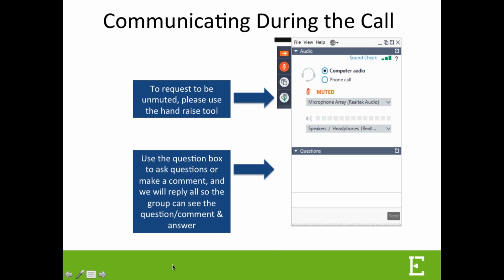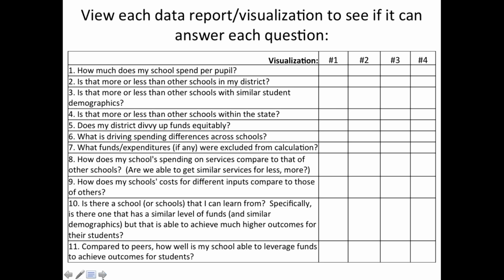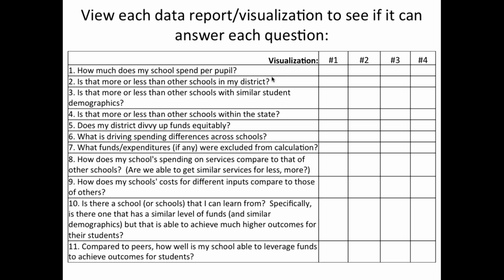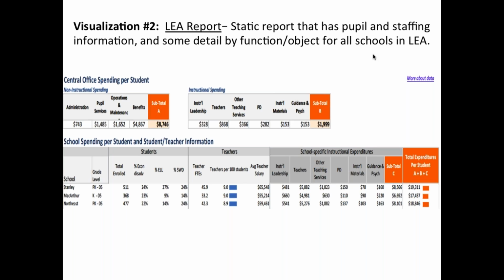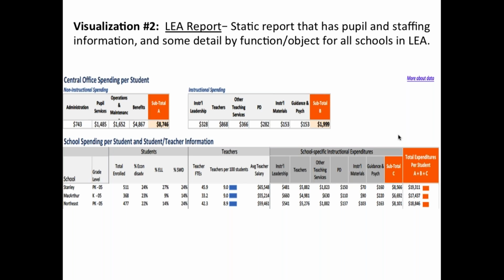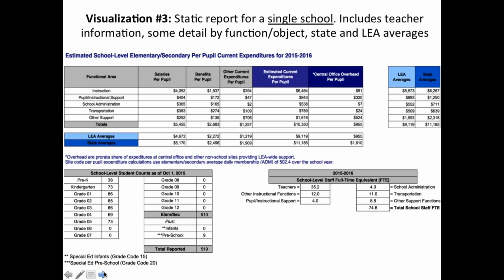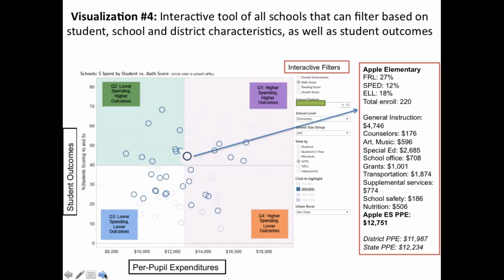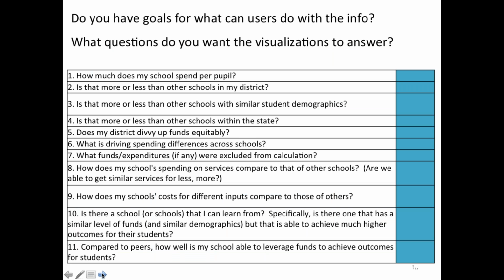What does (or doesn't) your visualization tell you? 6/8/2017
What does (or doesn't) your visualization tell you? From 6/8/2017 Financial Transparency Working Group